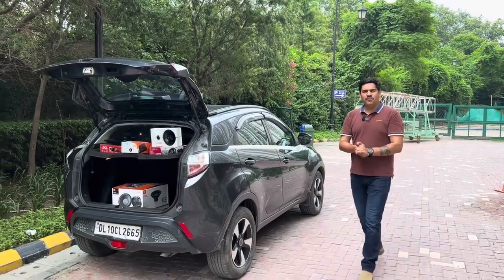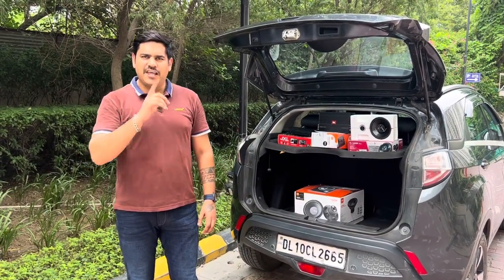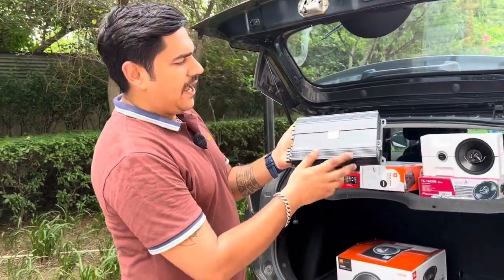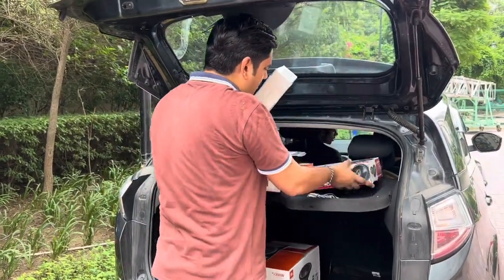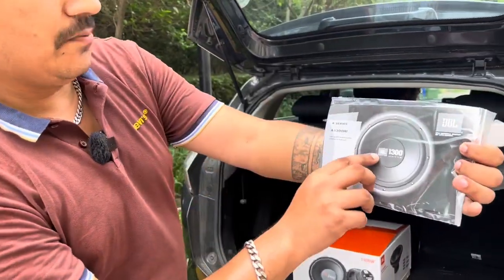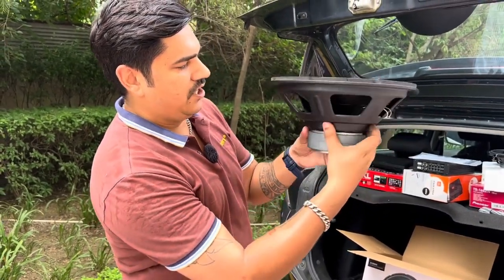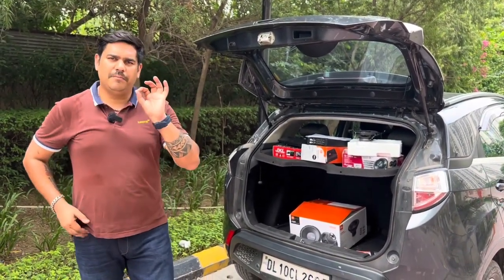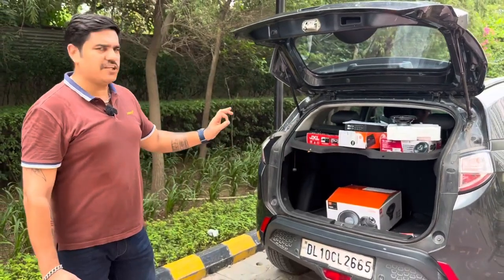Buckle up and embark on a vlogging journey like never before! 📹🔊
Rev Up Your Vlogs with JXL Power! 🚗🎥 We're thrilled to see the excitement buzzing as 'My Exciting Vlogs' adds a touch of JXL magic to their journey.
To buy this amazing product